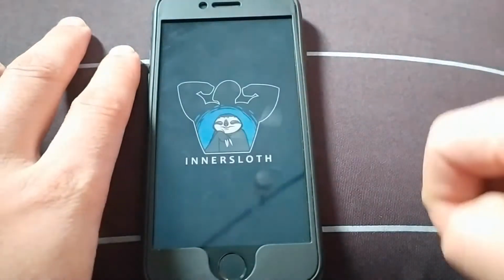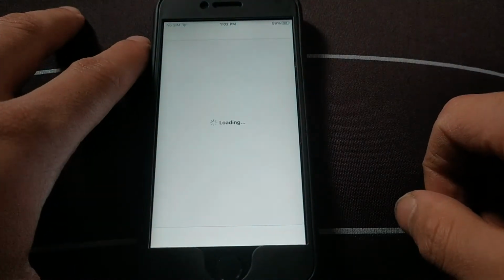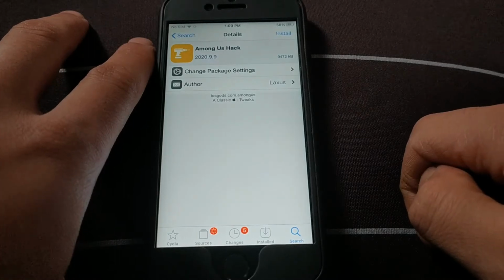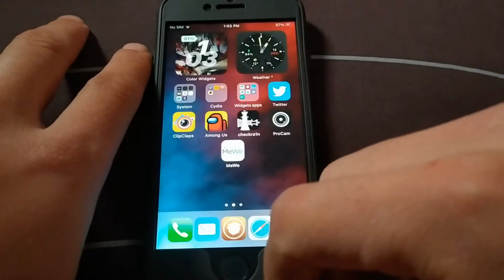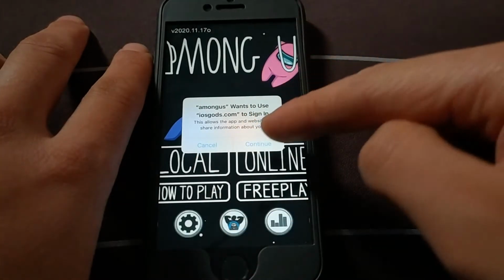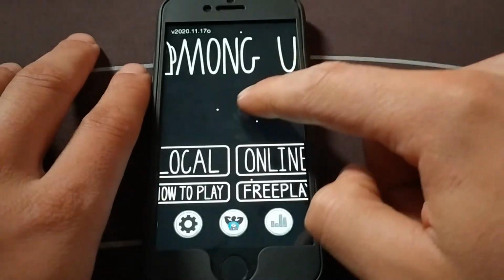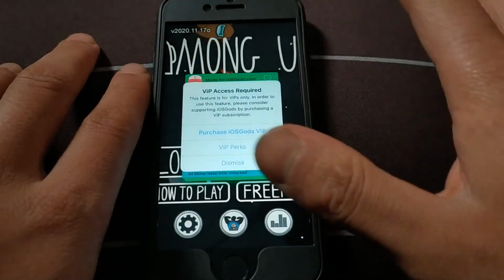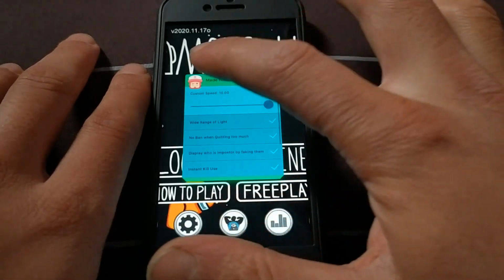Among Us Hack For iOS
What's up guys, In this video I will show you how to hack Among Us, this method is easy and simple and you will get some new features in the game.
alright guys, in order to hack Among Us, you need to install the Cydia Store on your device, which means you have to jailbreak your device.

✮ ஜஜ🔆💜🔆ஜஜ ✮

See also: ♻️

 Mac OSX 🖥🖱

📲 Android 📲

★═ஜ💠ஜ═✮
Any help from you guys is appreciated 💓

★═ஜ💠ஜ═✮